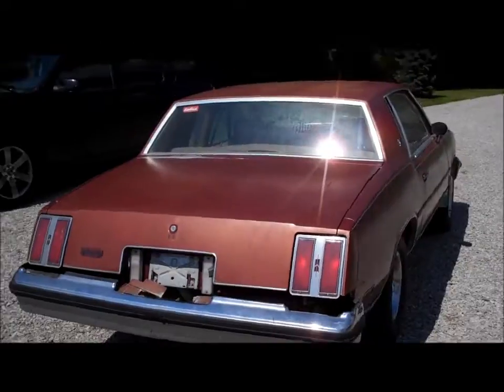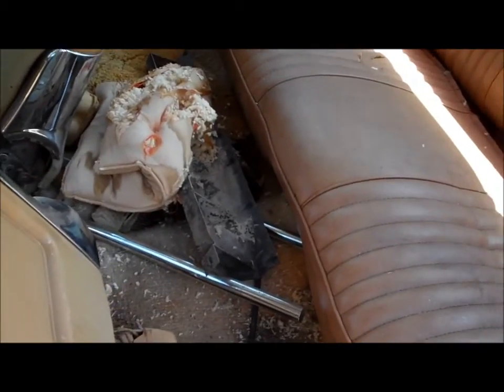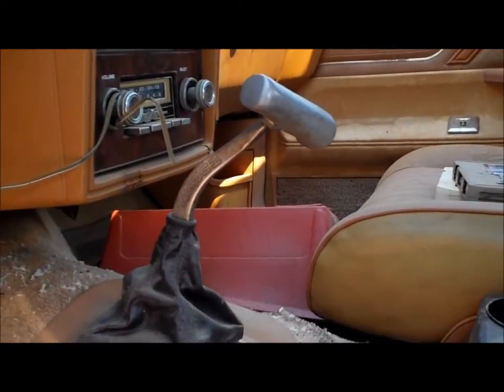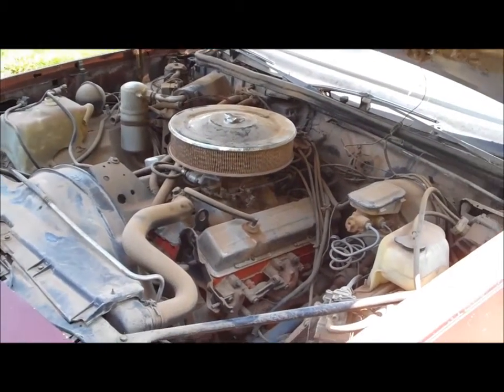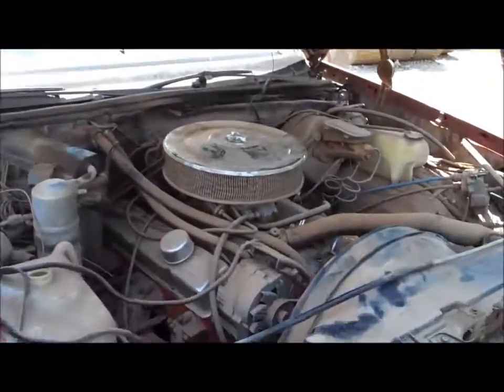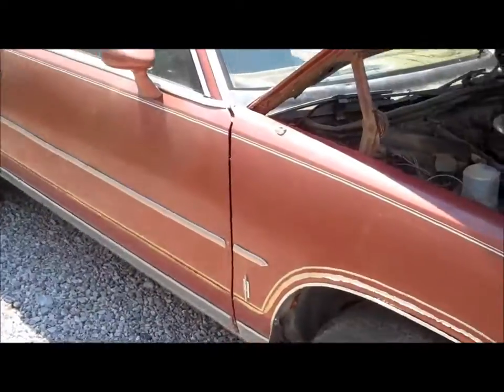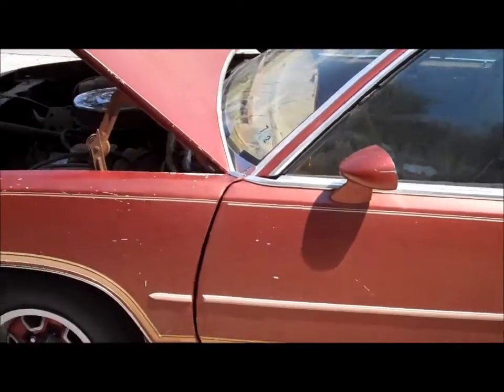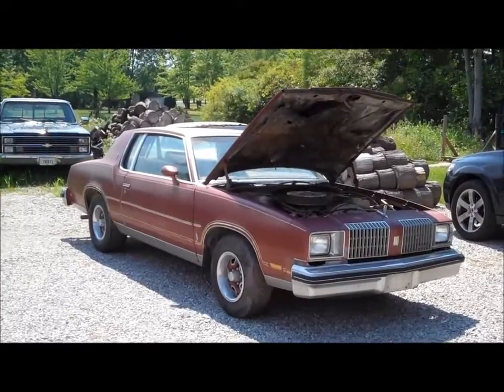1978 Cutlass Calais 4 Speed Barn Find Walk Around Classic G-Body Garage